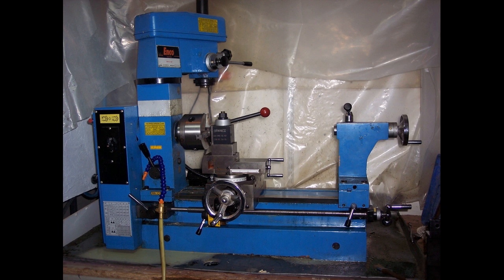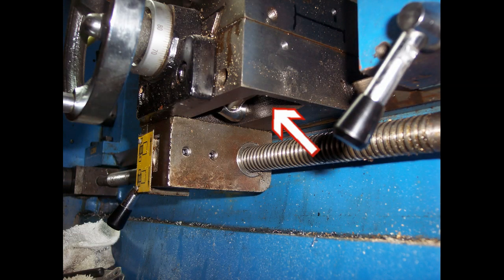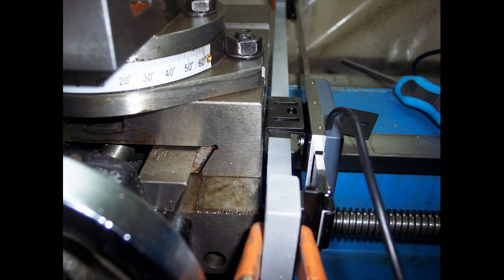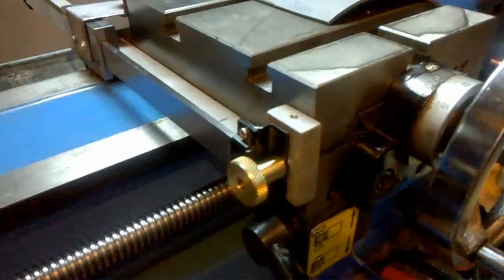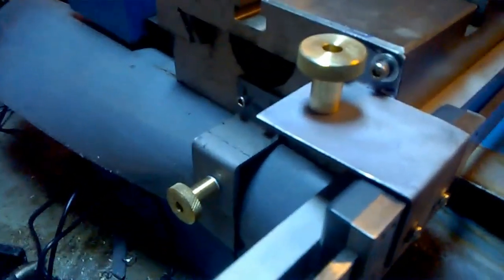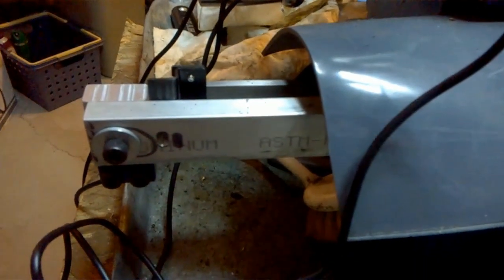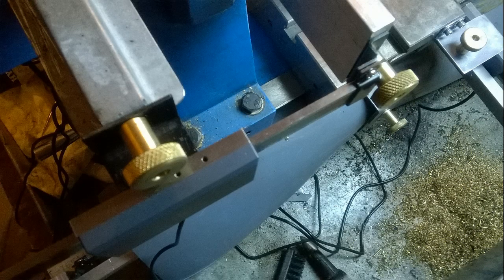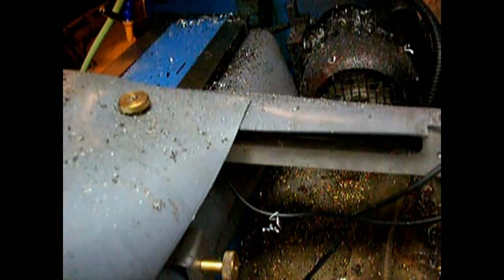Enco 3 in 1 Modifications - iGaging Absolute DRO Installation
This installation was done before I started this YouTube channel. I only took a few photo’s of the install, but the photos & video I took of the completed installation should show you how it all came together.
NOTE: The batteries that came with my units were poor quality or old. I had lots of issues with jumping readings & loss of origin until I replaced them with some EverReady ones. Tore out hair I cannot afford to lose.
Once I solved that, these are fairly accurate. Think of them as providing an approximate position only.

I also learned that Pinnacle Studio 18 doesn’t like it when you mix video clips with different frame rates & resolution. The early videos were recorded on a smartphone at 848x480-15fps, later vids at 1920x1080p-30fps, then another at 320x240-23fps.

Pinnacle got lost during export of the combined clips. I had to open each of the lower resolution files one at a time in pinnacle, render it, then export it at 1280x720p-29.97fps
Oddly of the 3 videos from the Lumia, at 848x480-15fps;
2 rendered at 29fps & 1 at 30fps.
Anyone know why?